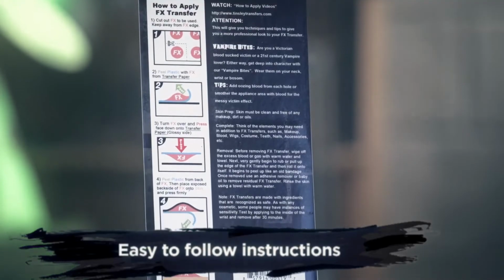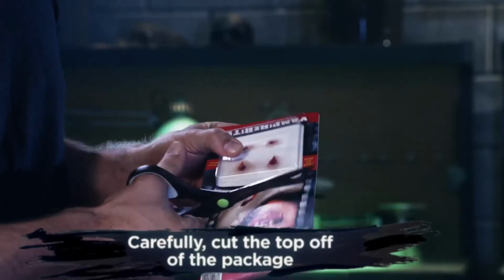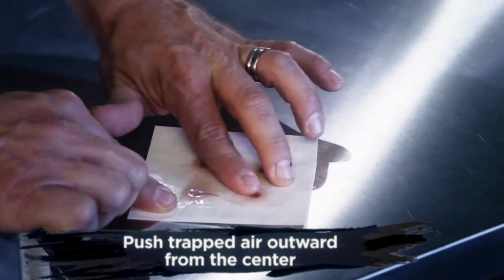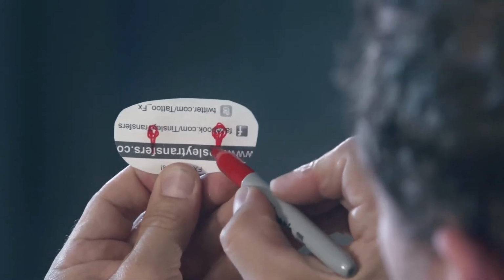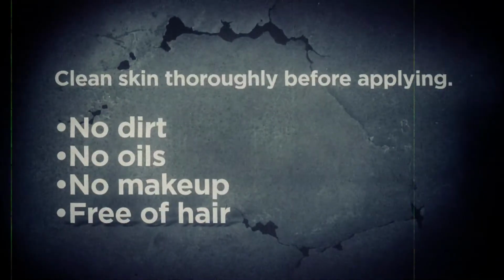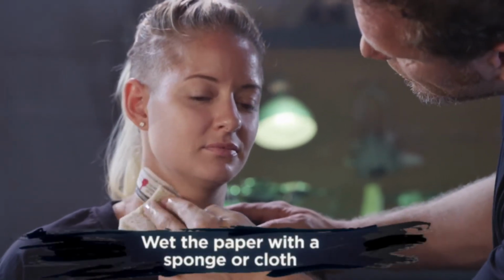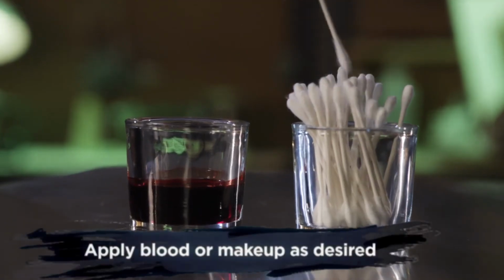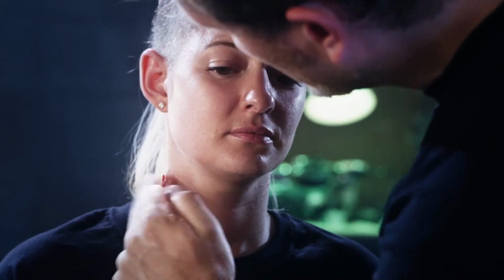Tinsley Transfers Tutorials - Tinsley 3D FX Transfers - VAMPIRE BITES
CP-FXTS-401

Tinsley Transfers are a leading brand in Special FX and are here to give you all the tricks and tips of how to create a Hollywood quality SFX look!

Replicate the look with the Tinsley Transfers Hollywood Quality 3D FX Wound – Vampire Bites: